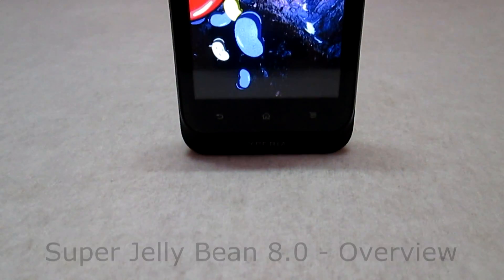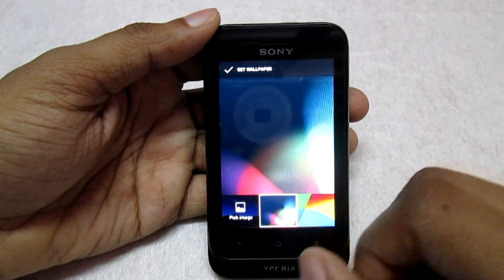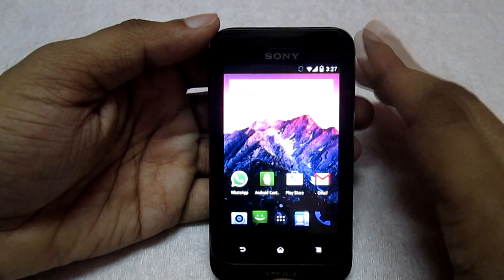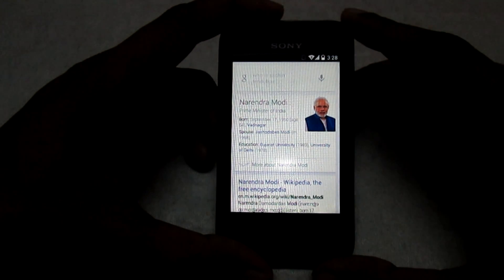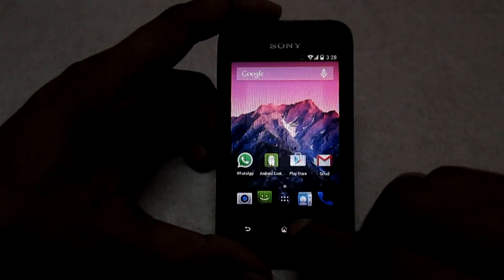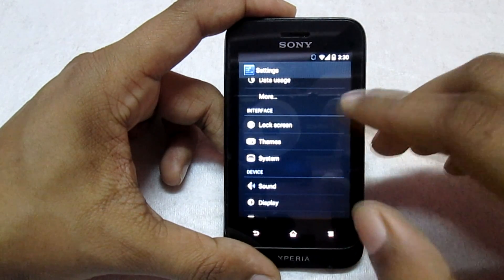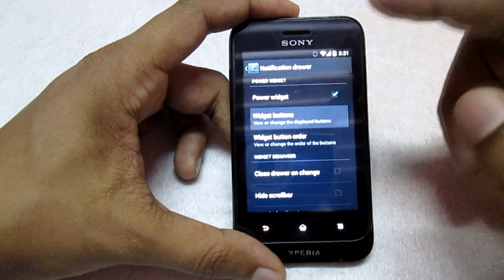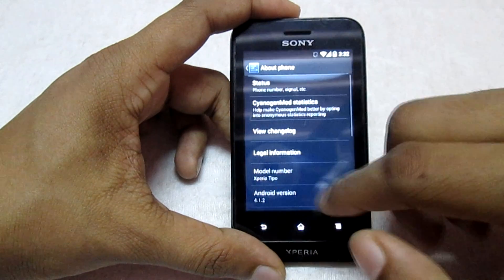Super Jelly Bean 8 0 for Sony Xperia Tipo Overview video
This is an overview video of Super Jelly Bea 8.0 ROM for Sony Xperia Tipo.